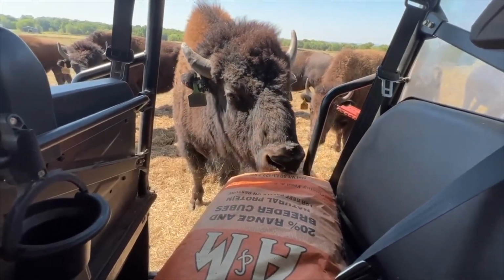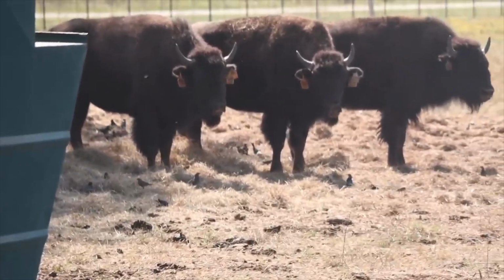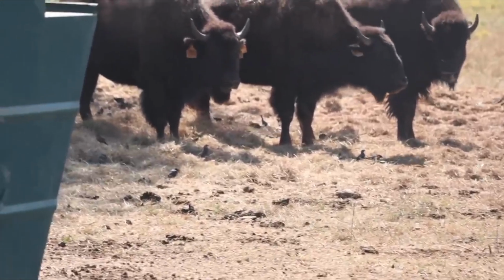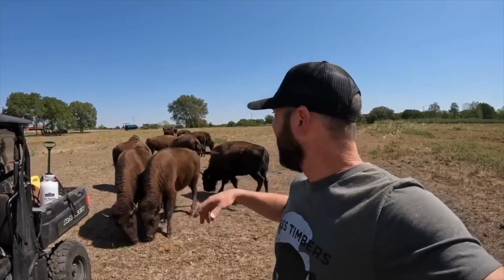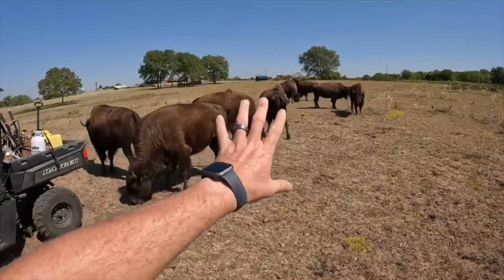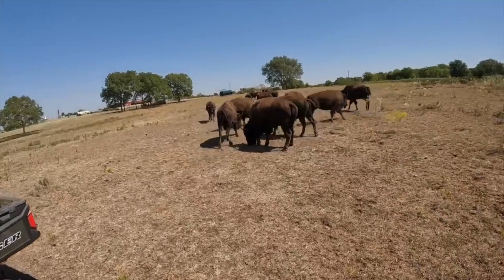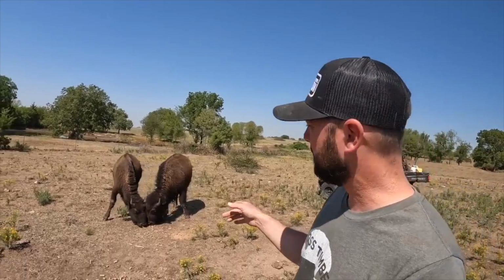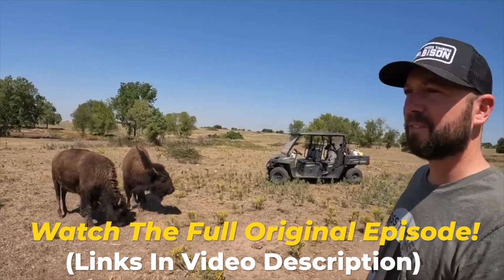They're Back! Good To See These On The Ranch Again...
Don't forget to check out the full video from Fall 2022 linked below!
"Easiest Way to Train a Bison Herd!"

NEW SHIRTS, HATS AND MUGS!

Are you a creator or business owner? We can help bring your story to life!

Follow @bisonpictures &  @CrossTimbersBison  on Instagram if you love bison!